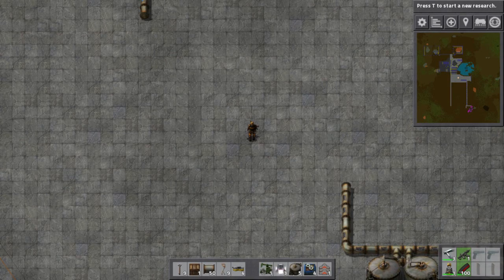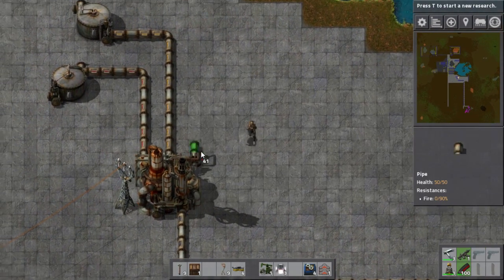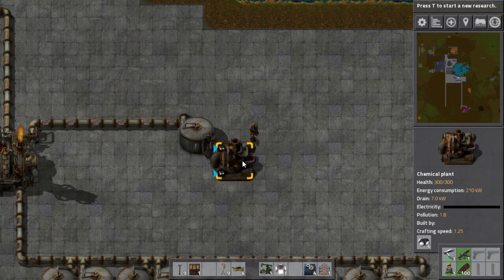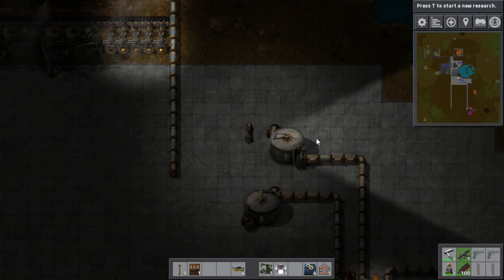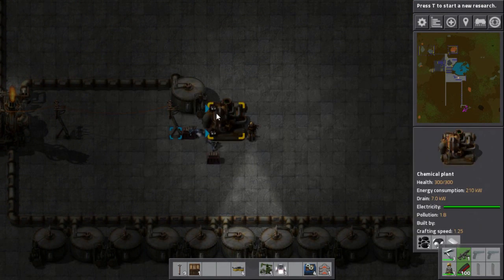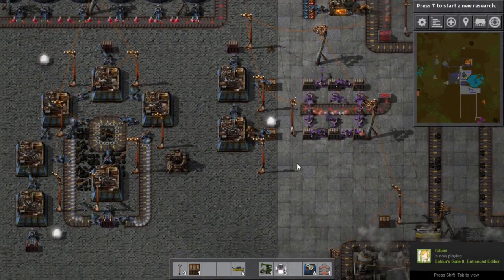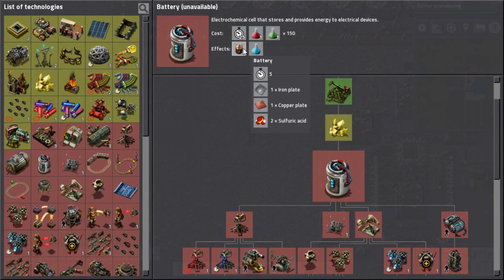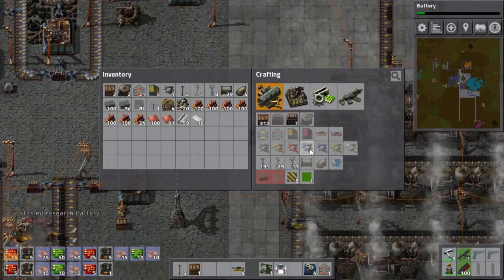Factorio Part 12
I have become error